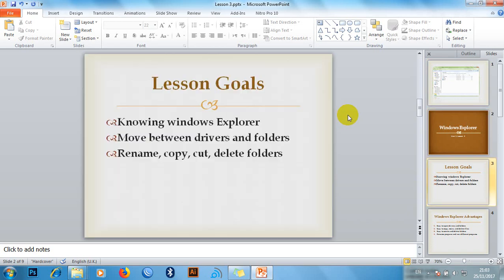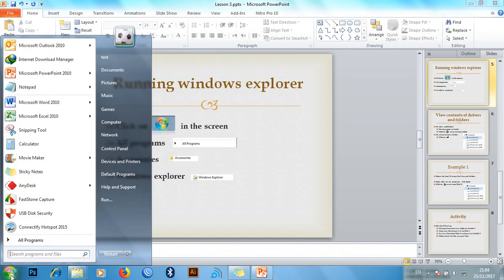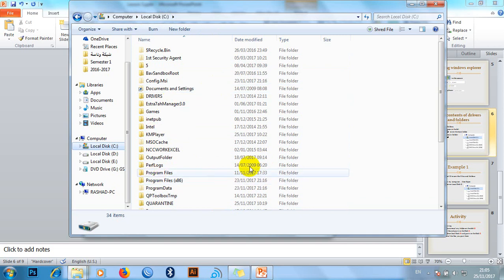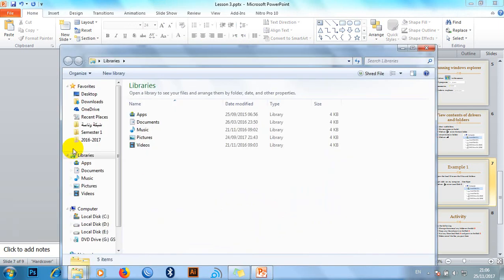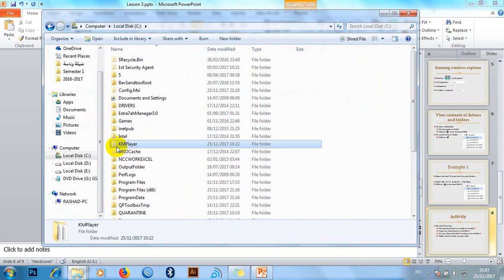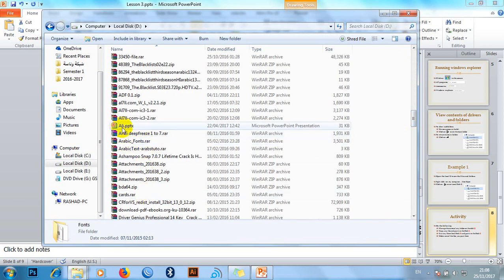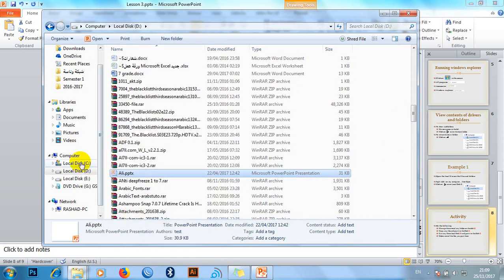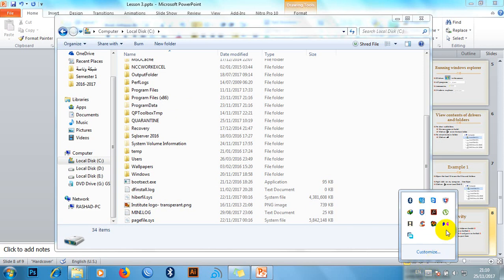Grade 4 - Unit 2 - Lesson 3